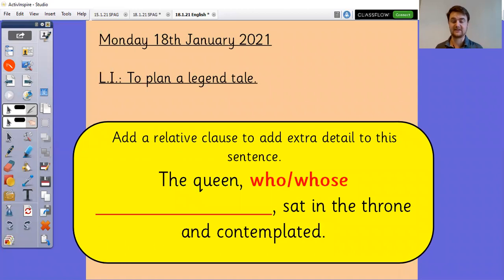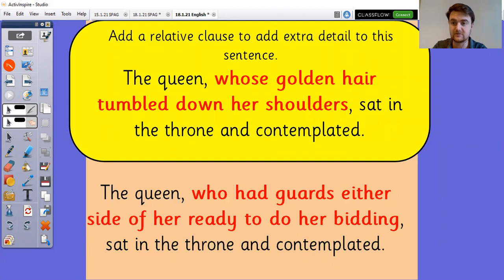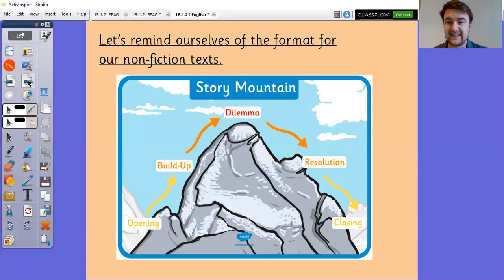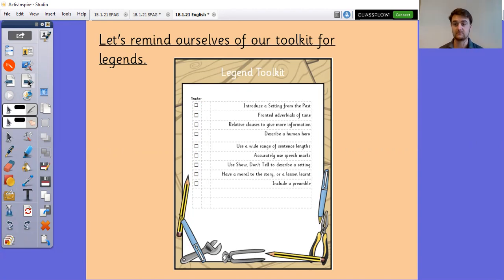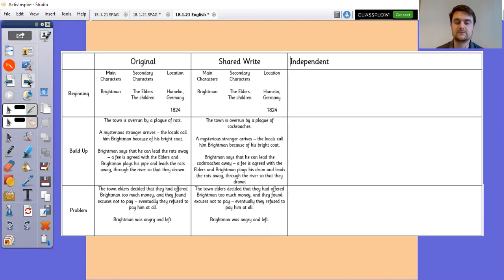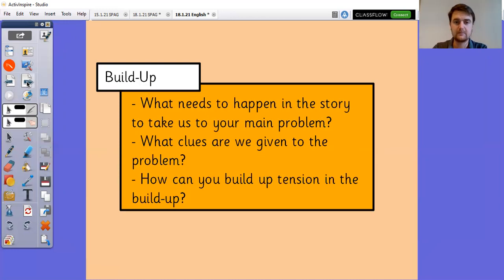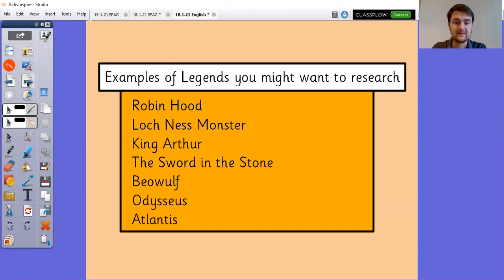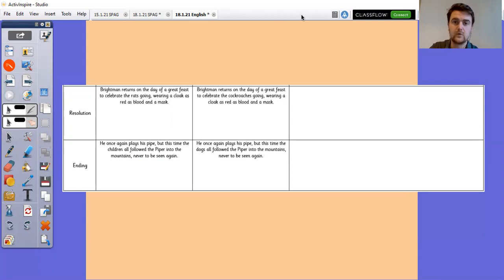Monday 18th January 2021 - Year 5 - English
Complete your plan on Teams!